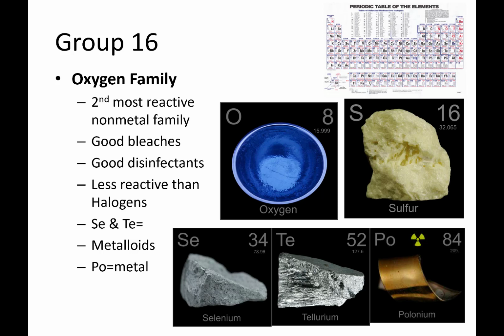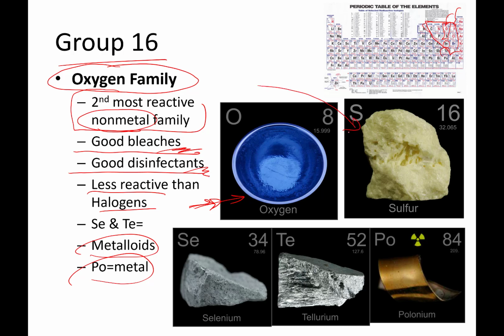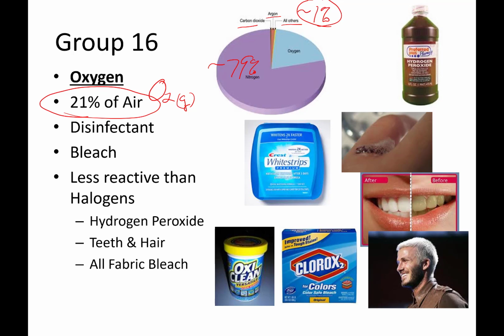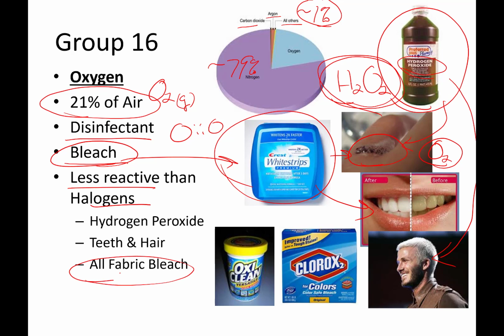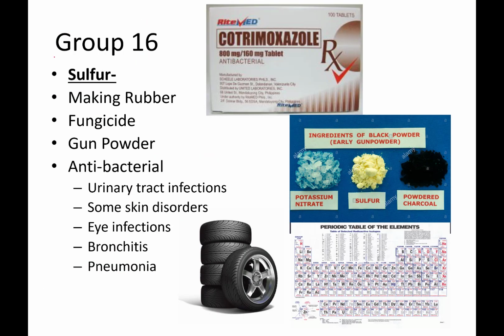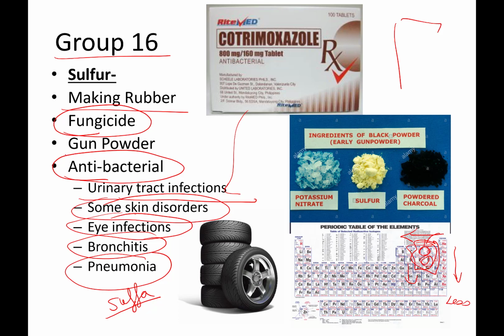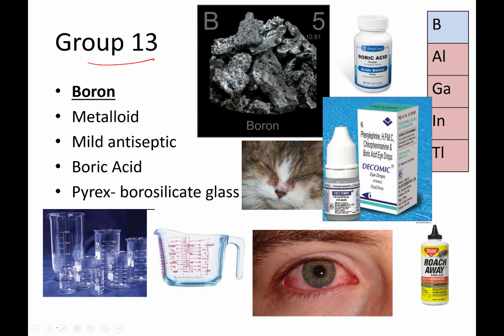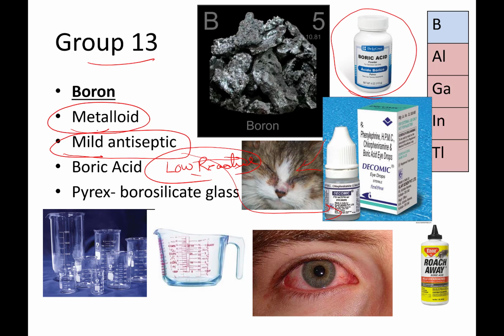BC 3 8 Oxygen Family